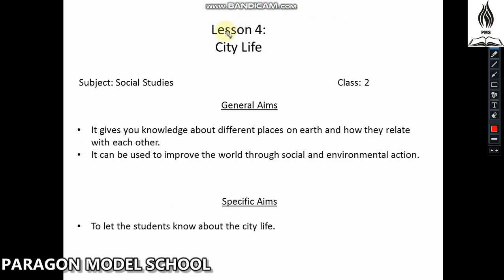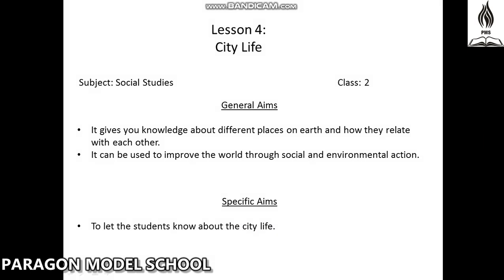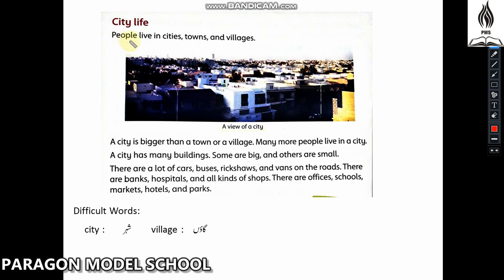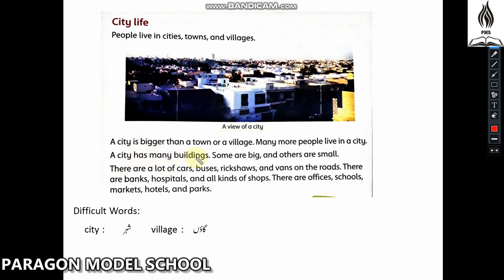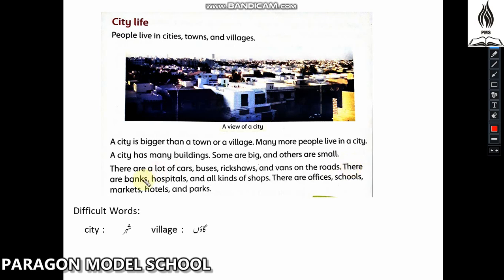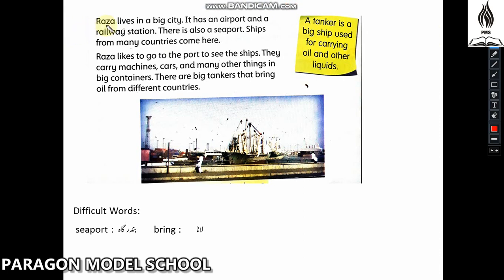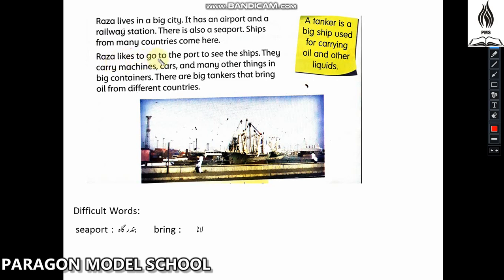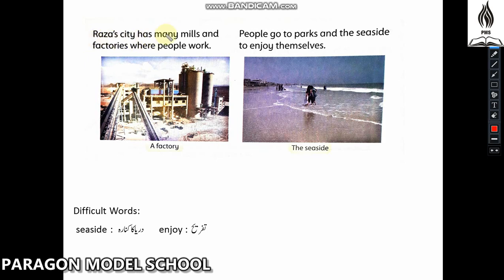Class 2 Lecture 4 Subject: Social Studies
Chapter: 4
Class 2
Topic: City Life